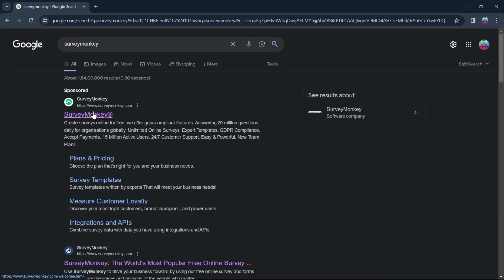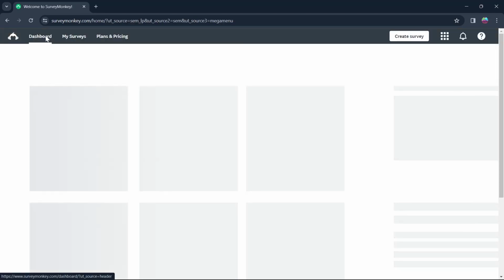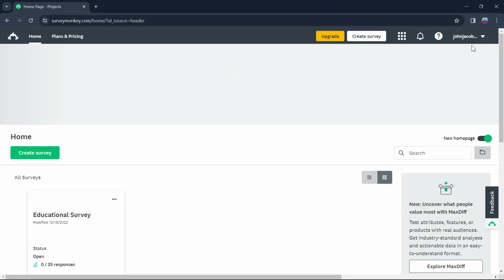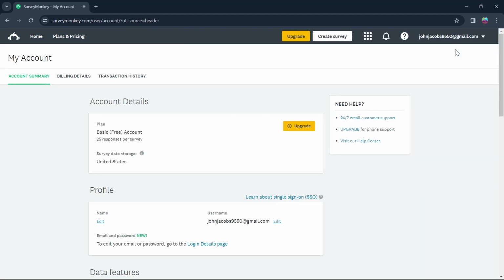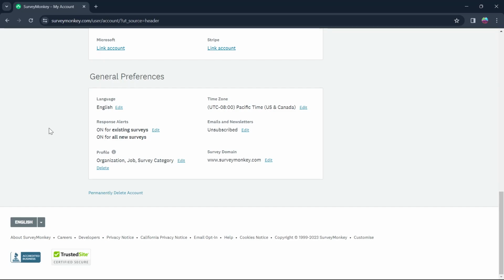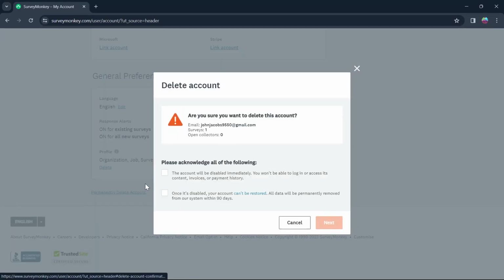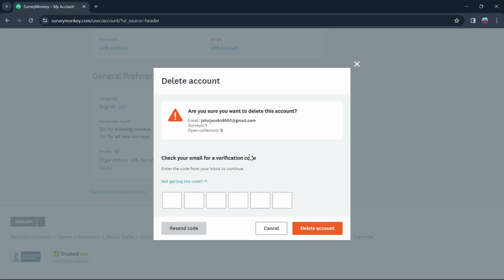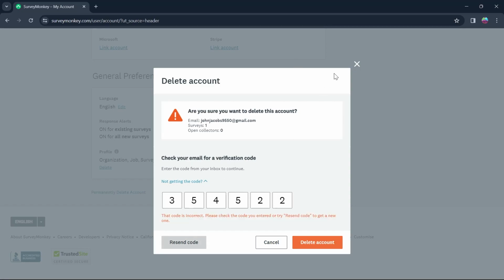How To Delete SurveyMonkey Account (How Do I Delete SurveyMonkey Account Permanently)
How To Delete SurveyMonkey Account (How Do I Delete SurveyMonkey Account Permanently). In this video tutorial I will show how to Delete SurveyMonkey Account.